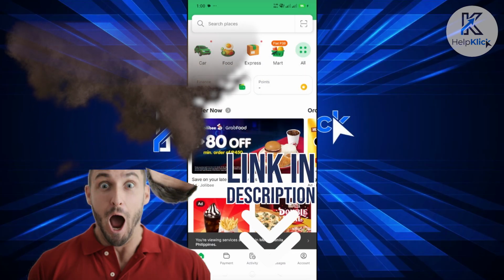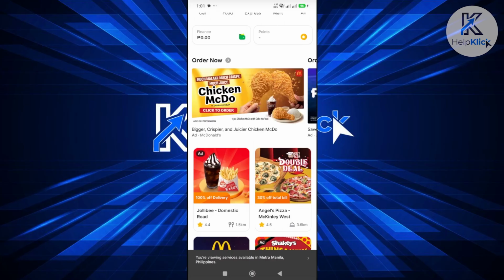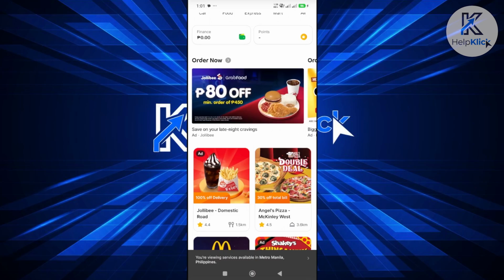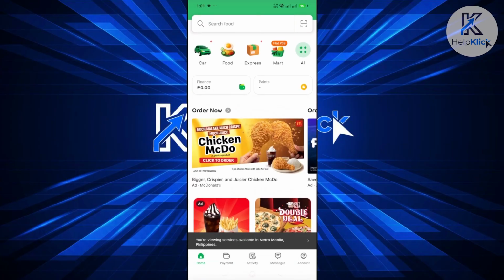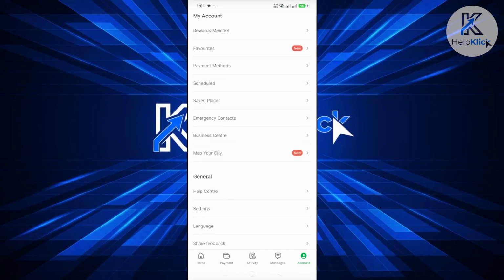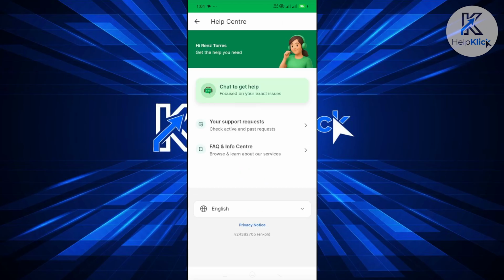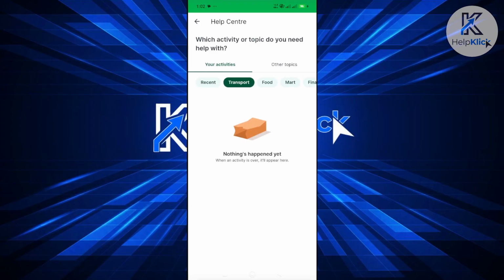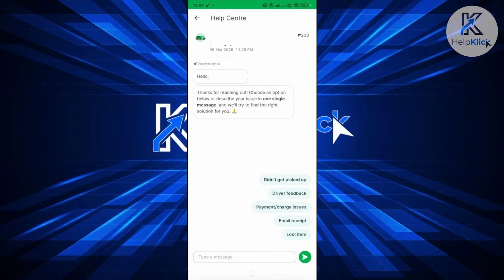How to Delete Grab History (2026)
In this video, I show you how to delete Grab history in 2026.
This quick step-by-step tutorial covers how to clear Grab ride history, how to remove past trips from Grab app, and how to delete Grab booking records. Want to know how to erase your Grab travel history permanently?